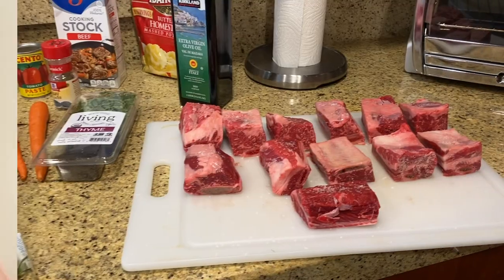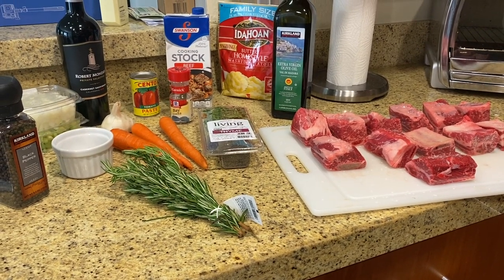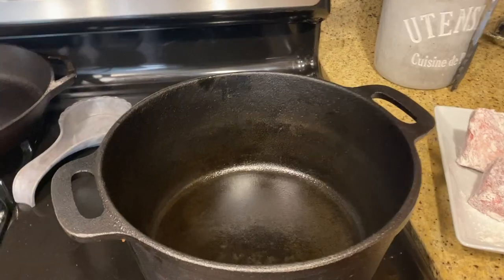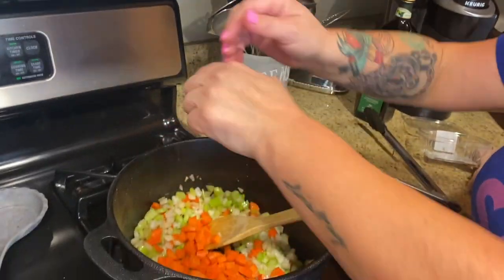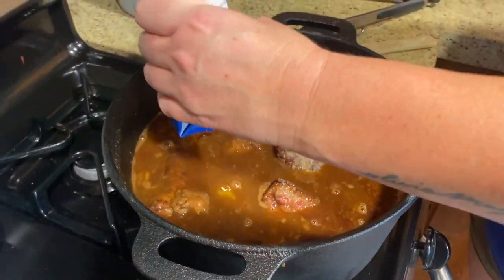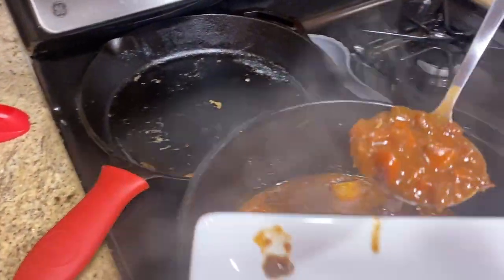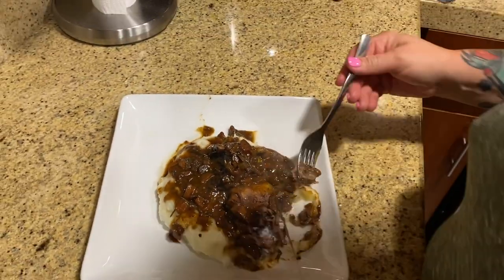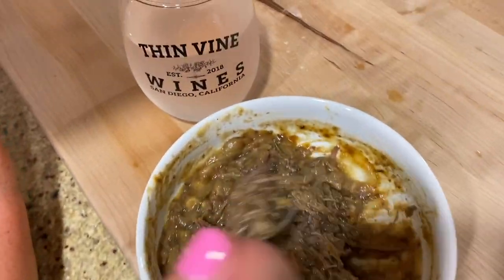Wine Braised Beef Short Ribs | Better Than a Restaurant Recipe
The best red wine beef braised short ribs start with a dutch over. A little love, a little thyme, and a few simple ingredients, you have a date worthy, restaurant quality beef short rib mashed potato meal.

Small Ninja Food Chopper
Lodge Cast Iron Skillet
Ninja Foodi Air Fryer/Pressure Cooker
Blackstone 22 inch Flat Top Griddle
Classic 22 inch Weber Kettle
Kewpie Squeeze Mayonnaise
Cutting Board Food Safe Oil & Cream
Best Cherries for Old Fashioned
Awesome Garlic Press
Chef Knife
Tsang Stir Fry Oil
VitaMix Blender

Sony ZV-1
Rode VideoMicro
64GB SD Card
TriPod/Selfie Stick
Extra Camera Batteries
Selfie Ring Light
Best BlueTooth Party Speaker